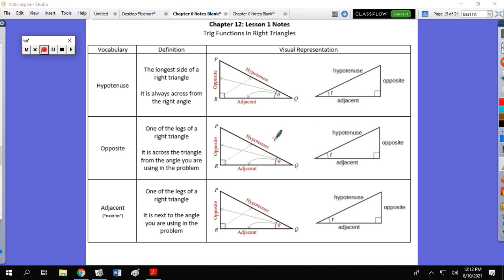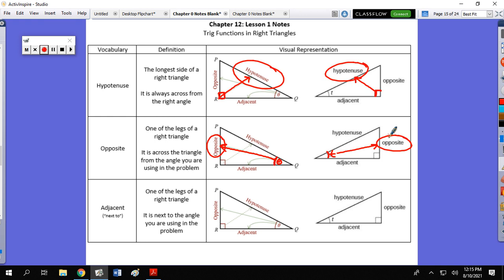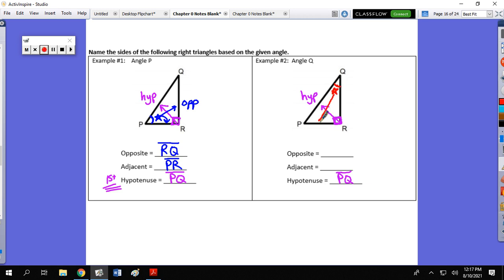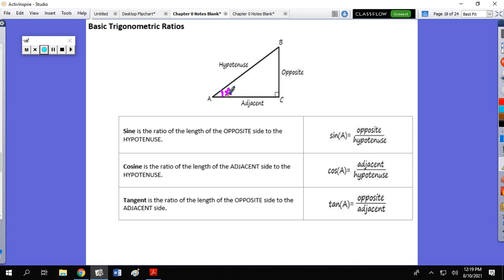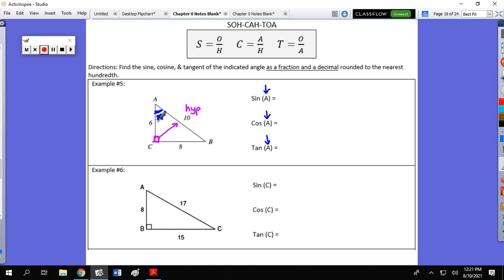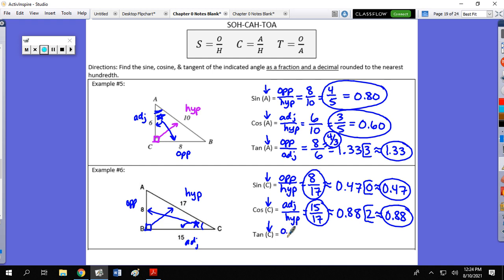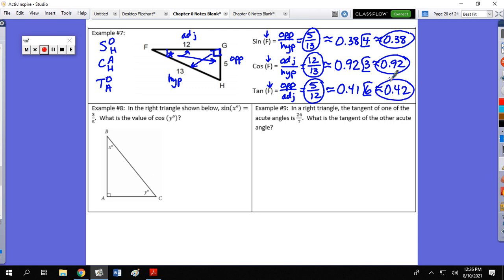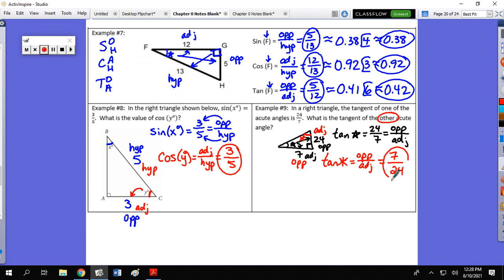Review of Right Triangle Trigonometry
Review Lesson over naming the sides of a right triangle for use with SOHCAHTOA